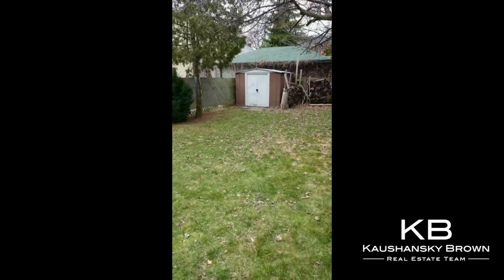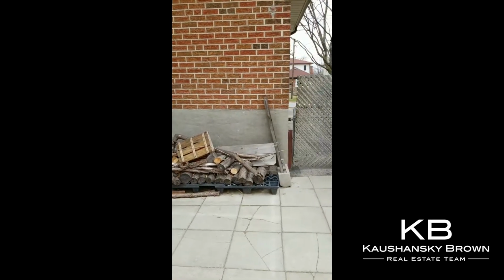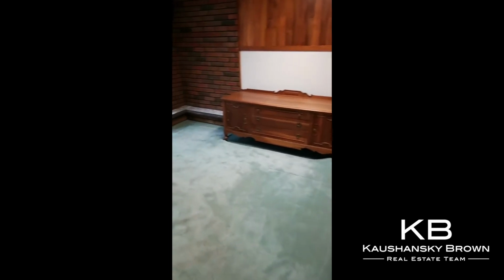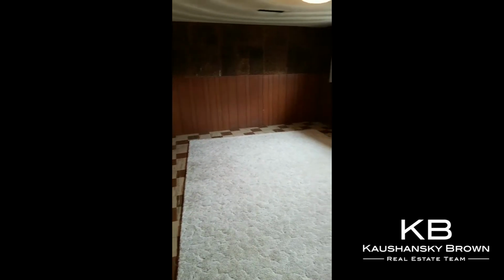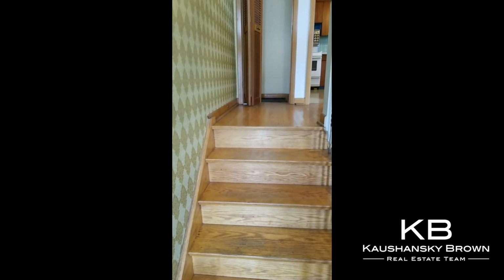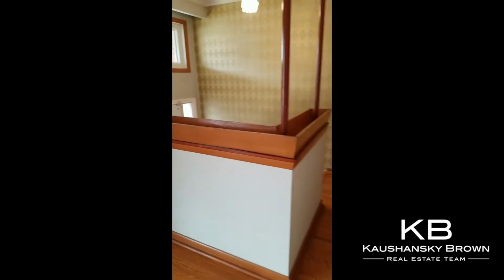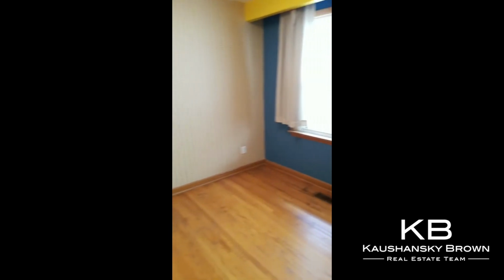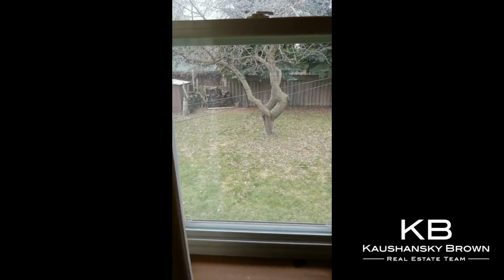32 Moynes Avenue, Toronto, ON Canada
Looking for a solid home to express your design flair? Many of the behind-the-scenes systems are already upgraded, like a furnace (2019) windows (2017), and newer Roof. All that's left to do is update the interior finishes of this spacious home to suit your dreams. Situated on a mature lot with a sunny west-facing backyard, close to excellent schools, shops & restaurants on The Queensway, highway access, Lake Ontario, Etobicoke Yacht Club, and more.